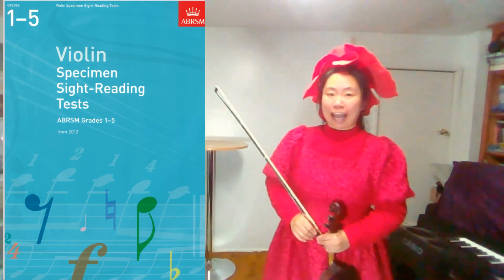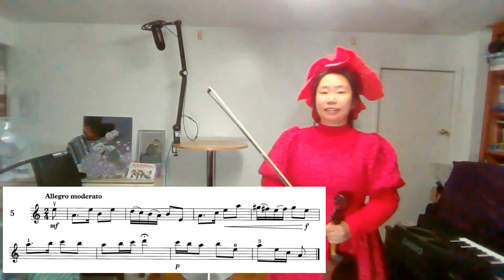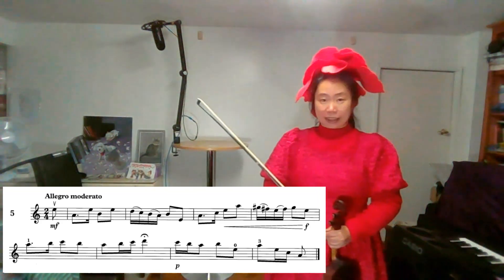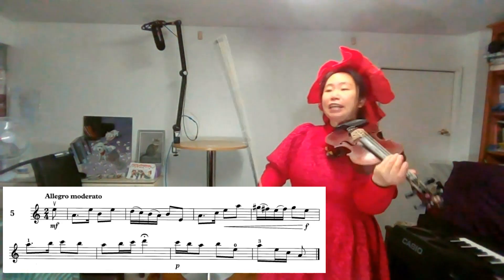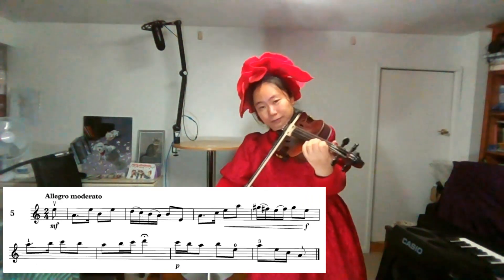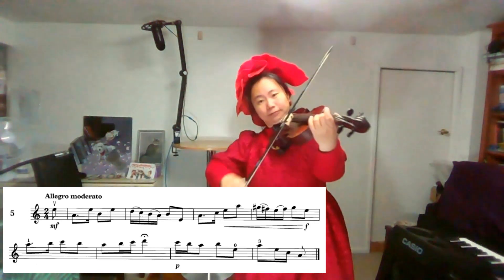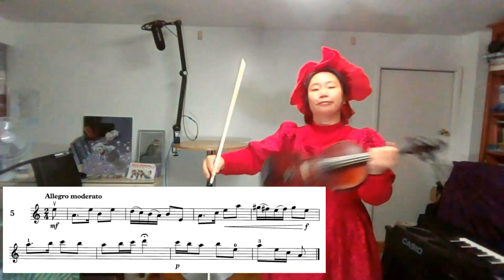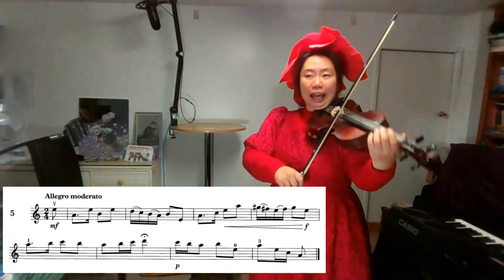05 Allegro moderato | ABRSM Grade4 Sight-reading 2012 | 英皇小提琴即兴阅读4级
Allegro moderato is an Italian musical term that translates to moderately fast. It indicates a tempo that is moderately fast, faster than moderato but not as fast as allegro.

The A minor has its relative major C major with key signature of nothing. A minor has its raised 7th note G sharp.

We will play A melodic minor in two octaves. We will stop on its key note A natural, the third note C natural and the fifth note E natural.

Tempo: crotchet beats = 80.